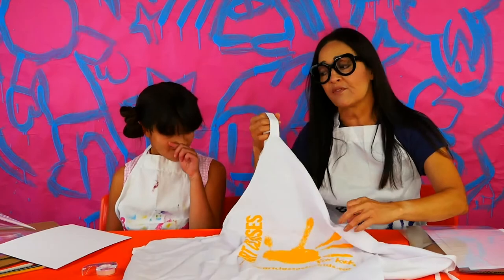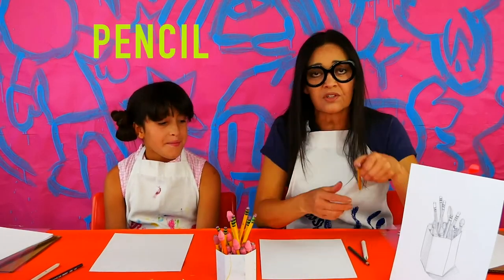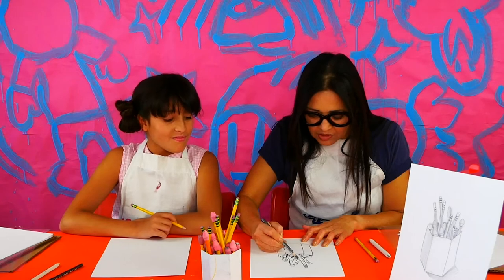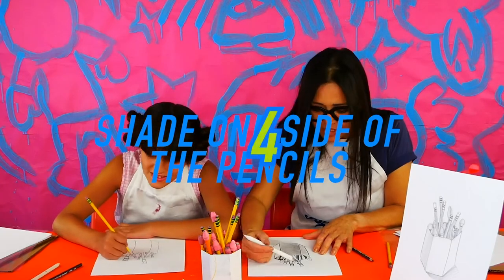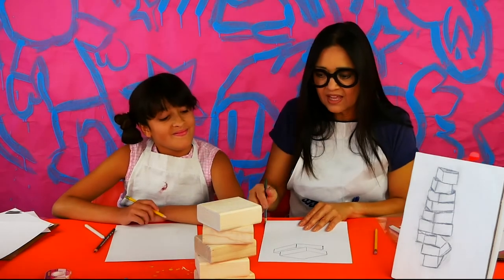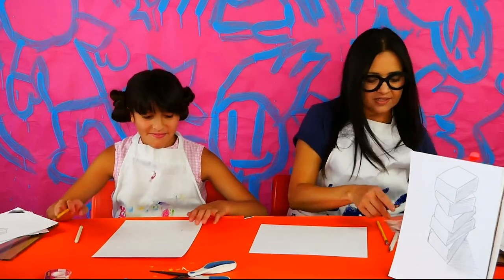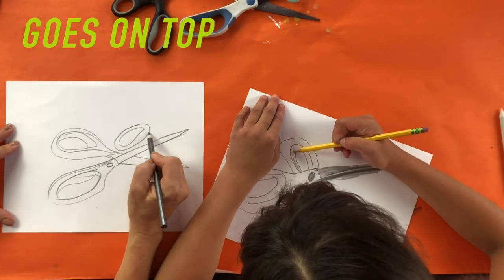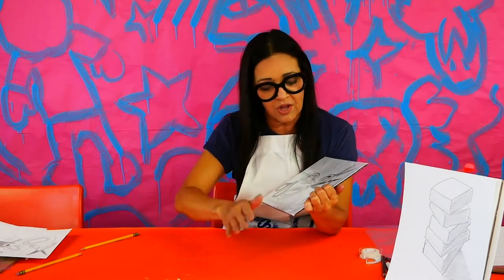ADVANCED TIMED DRAWINGS!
Warm up with us as we sharpen our drawing skills practicing still life drawings. In this video we play fun drawing games and listen to cool music!